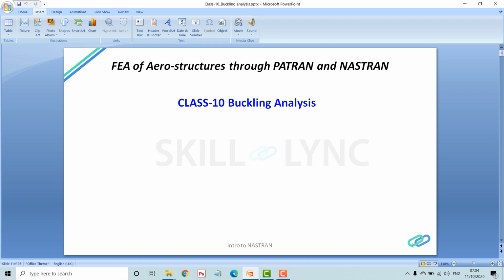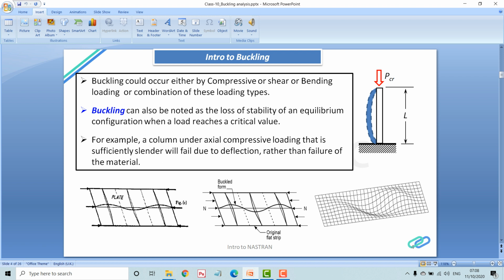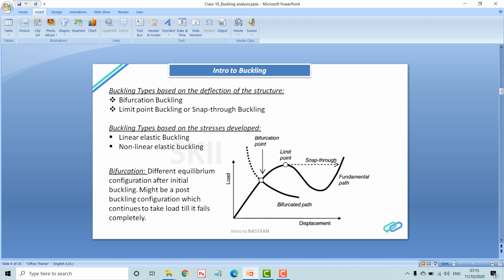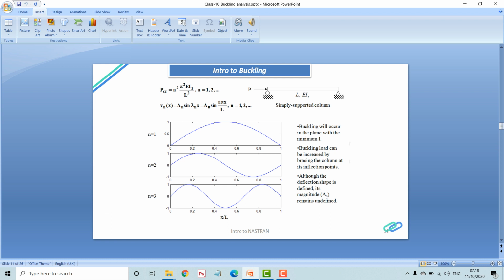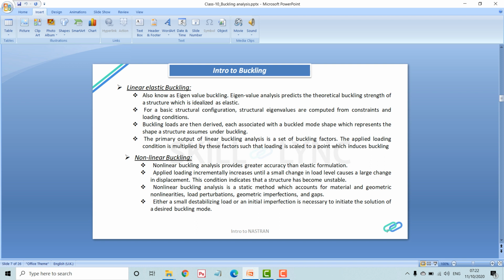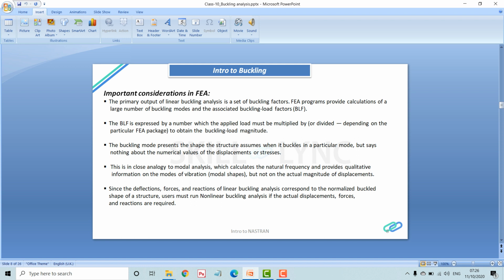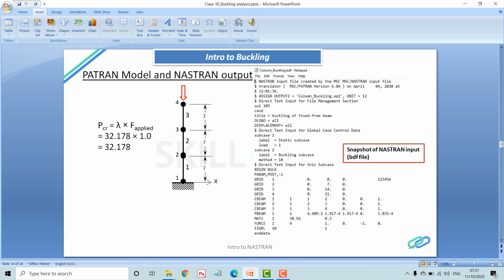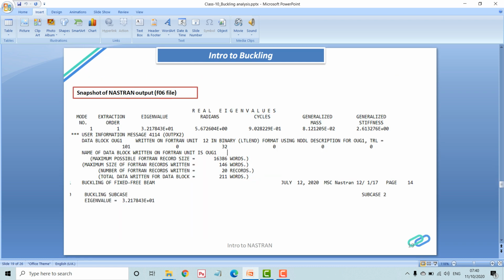Buckling Video 1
Introduction to Buckling ; Mechanics; Aero structures